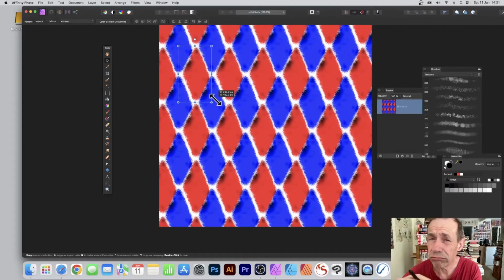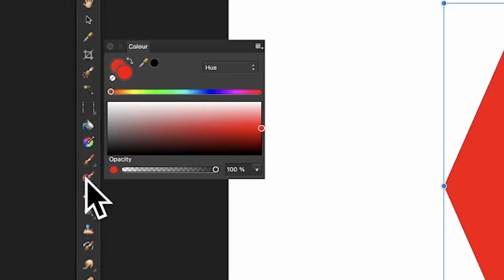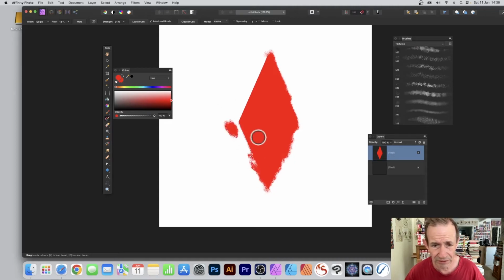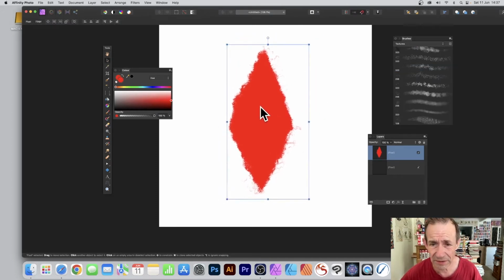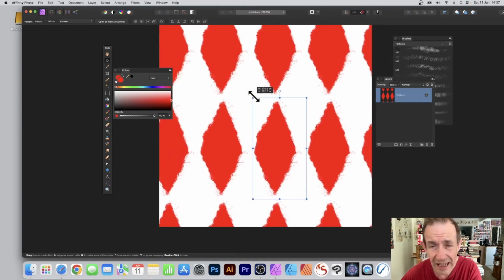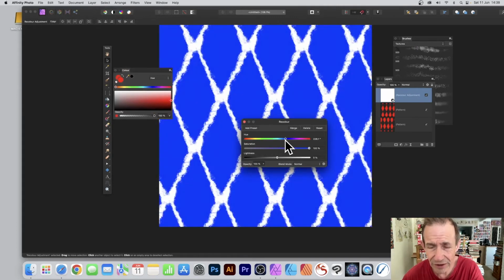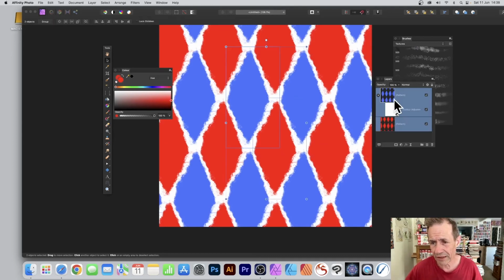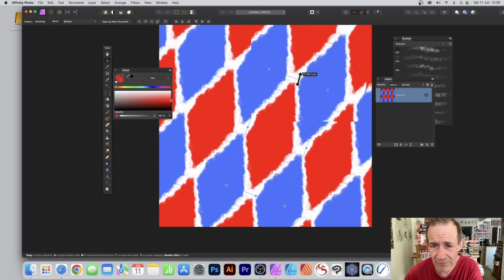How To Make A Diamond Pattern In Affinity Photo Tutorial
How to create a basic rough sketched two color diamond pattern design in Affinity Photo

0:00 Start of video
0:34 Paint Mixer brush
1:34 Pattern layer
2:22 Adjustment
3:10 Merge